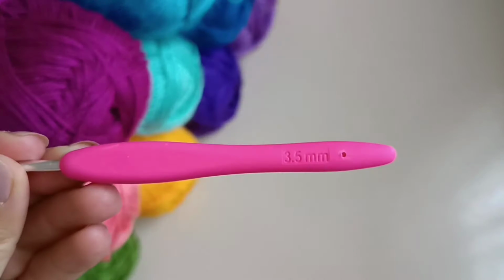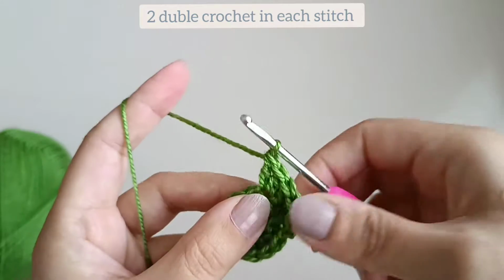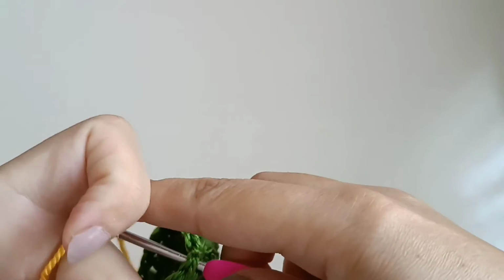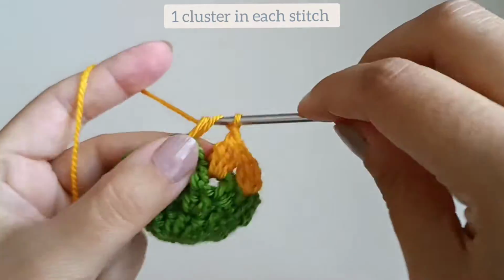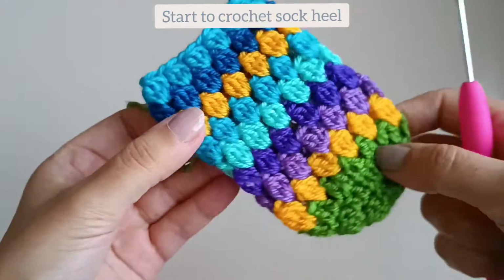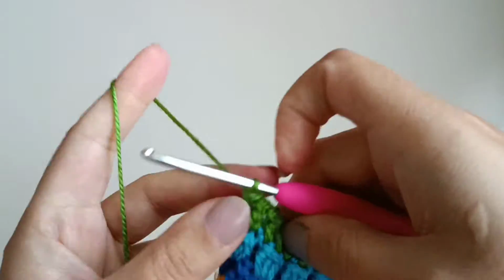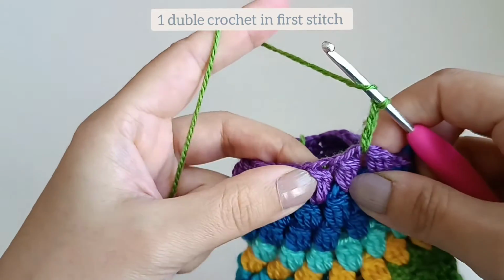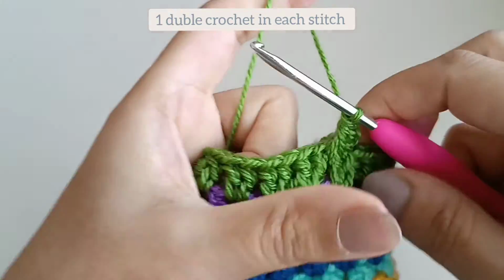how to crochet socks , easy socks crochet gtanny pattern tutorial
easy crochet socks - beginner friendly tutorial

In today video ,I want to show how to make socks -granny pattern socks crochet tutorial
step by step if you want to crochet larger size socks you need to crochet bigger the toes circle
 for crochet circle in diferent size use this tutorial link

 crochet socks
crochet socks for women
how to crochet socks
crochet socks beginner
baby socks crochet
crochet baby socks
crochet thigh high socks
crochet footie socks
socks crochet
crochet socks for baby
how to crochet socks for beginners
crochet slipper socks
crochet socks tutorial
crochet baby socks 0-3 months
crochet socks for men
easy crochet socks
how to crochet baby socks
crochet socks for beginners
crochet knee high socks
easy crochet socks for beginners
crochet cat paw chair socks
socks crochet tutorial
crochet baby socks 6-12 months
thigh high crochet socks
how to make crochet socks
brunaticality crochet socks
crochet ruffle socks
crochet long socks
tunisian crochet socks
crochet ankle socks
 granny pattern socks crochet